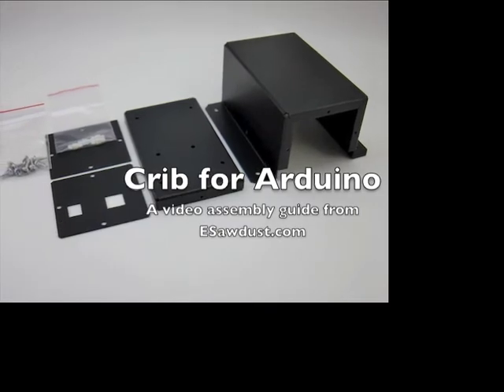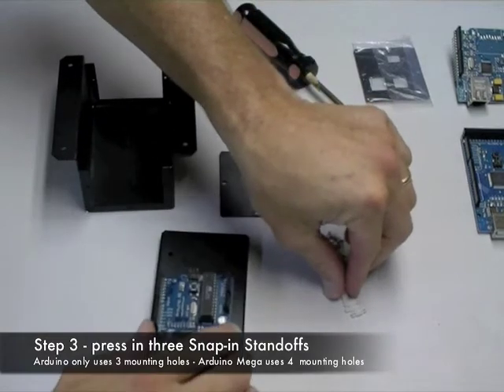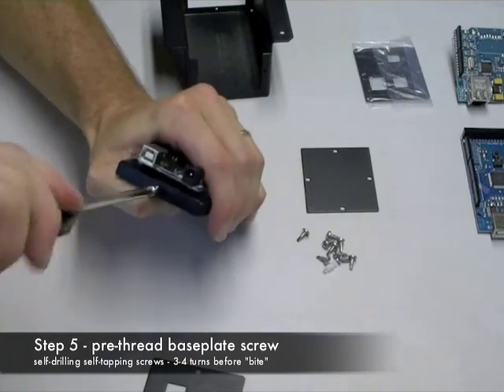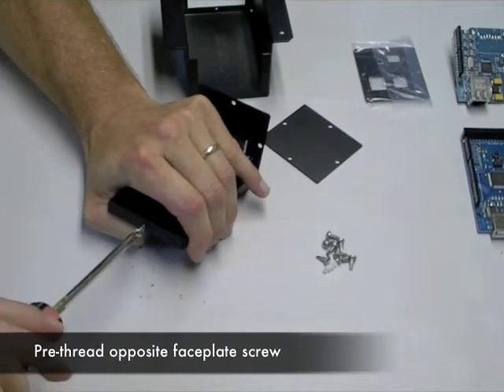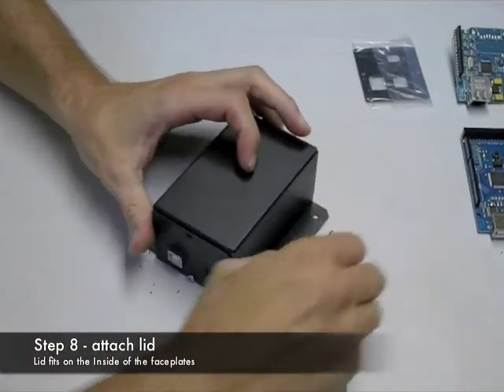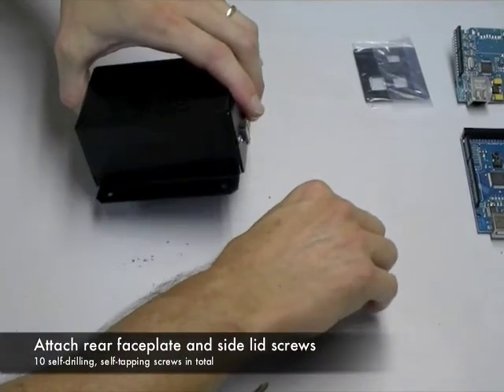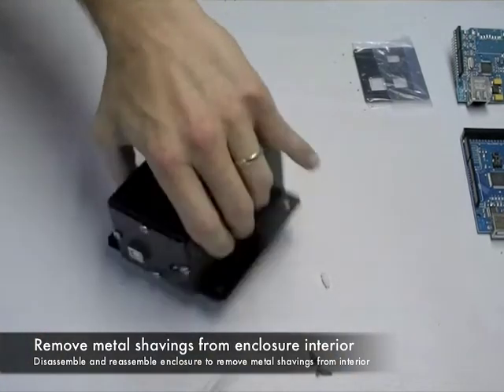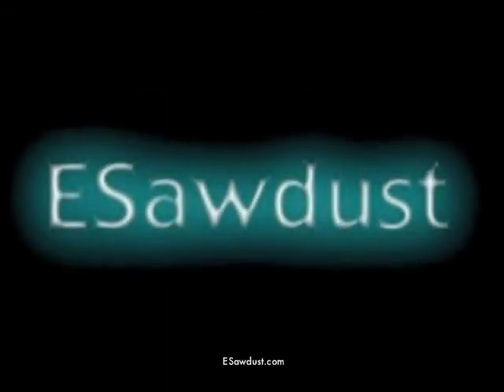Assembling an Arduino Case - A Visual Guide to Crib for Arduino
Crib for Arduino is a metal case for Arduino and Arduino Mega from ESawdust.com

This is a video tutorial on how to assemble your Crib for Arduino case from the makers, ESawdust.com  It shows mounting an Arduino in a metal case from ESawdust.   Also, watch the companion video to see how to mount the Arduino with Ethernet Shield and the Arduino Mega in the Arduino case, Crib for Arduino, from ESawdust.com